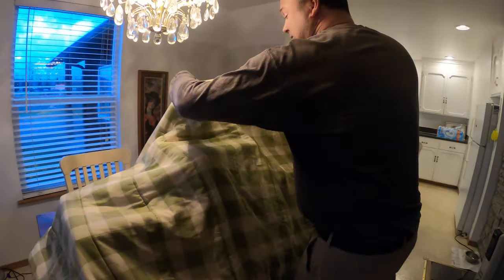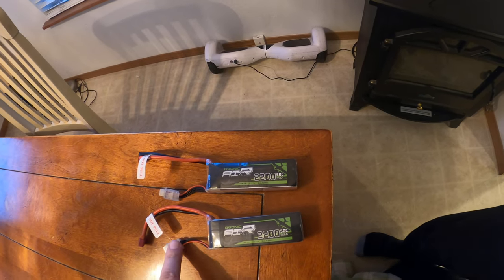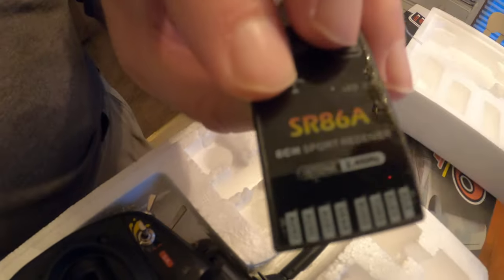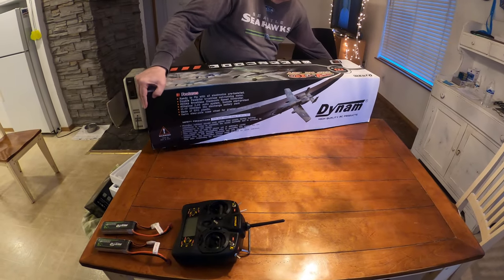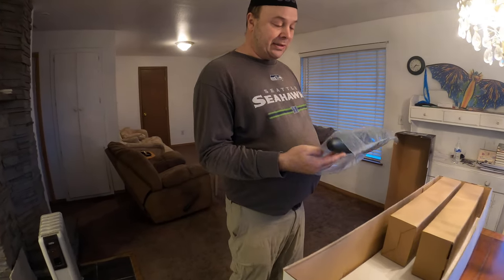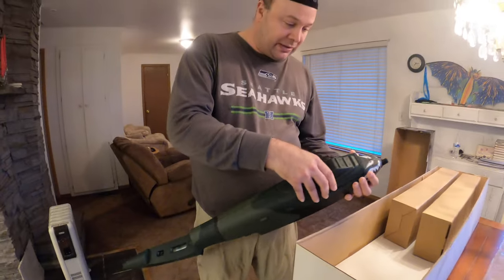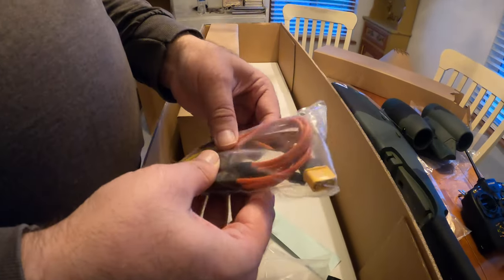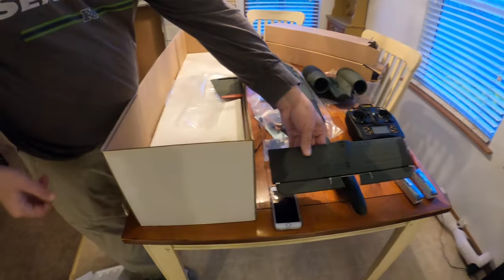What's inside my box for my RC A10 Warthog?